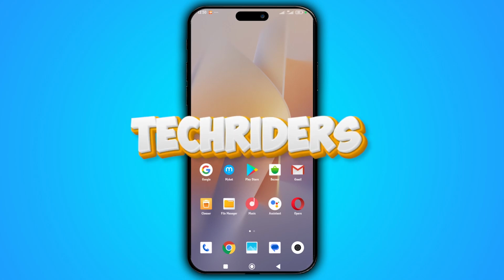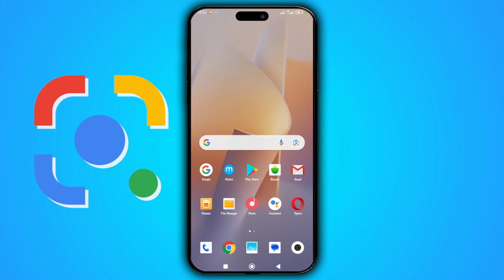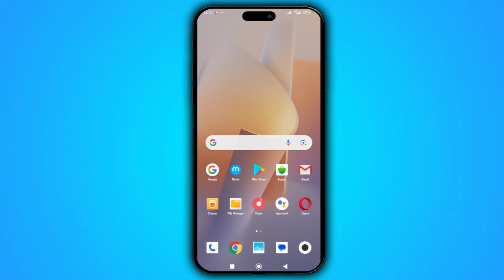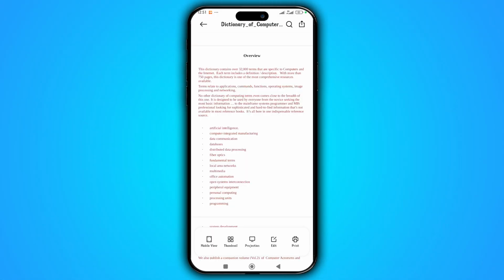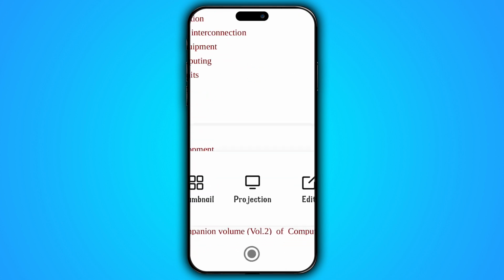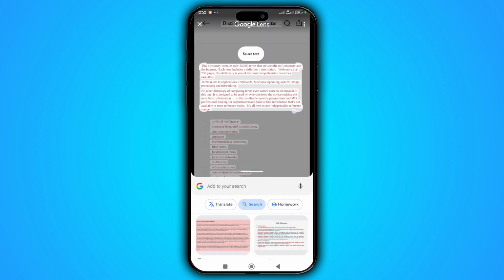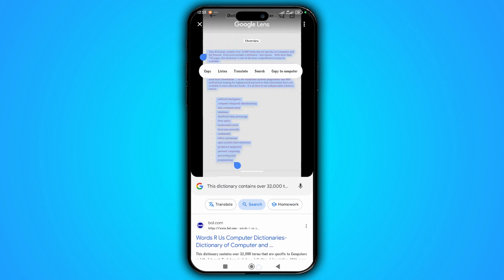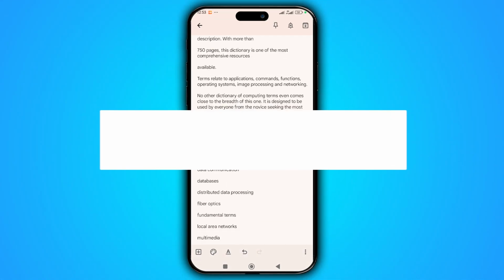Convert PDF to Text in Mobile Without Installing any Applications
Did you know that with Google Lens you can easily convert PDF into text?

Google Lens is pre-installed on Android phones and you do not need to install any applications. The app easily recognizes the text inside the PDF and you can paste the text wherever you want.

▬⇃ Chapters ⇂▬▬▬▬▬▬▬▬▬▬▬▬▬▬▬▬▬▬▬
0:00 - Intro